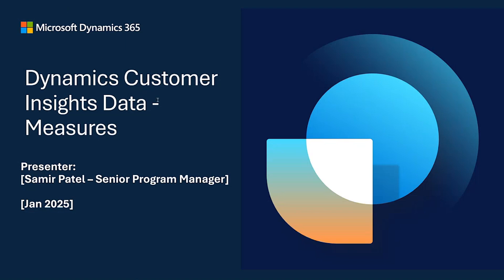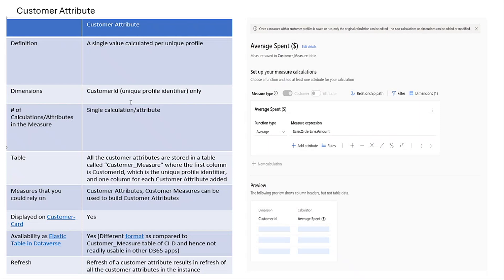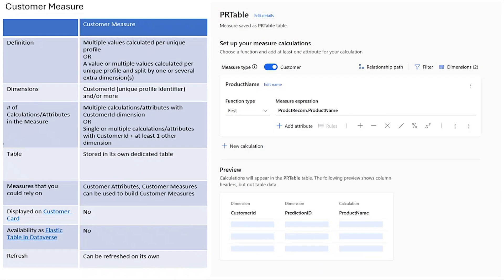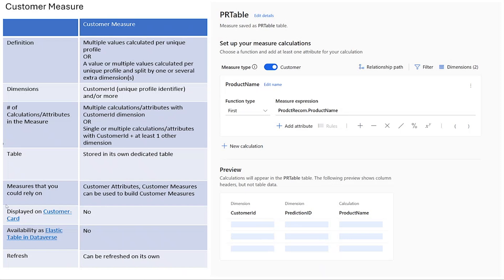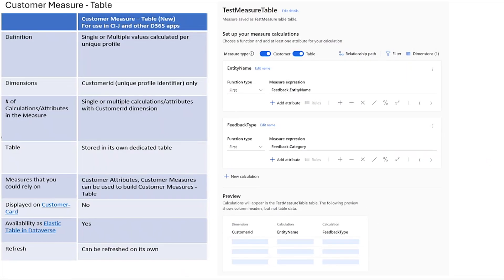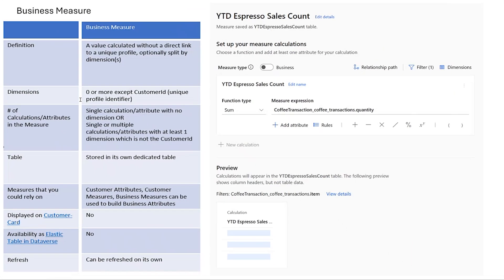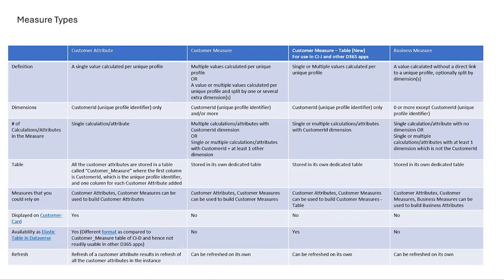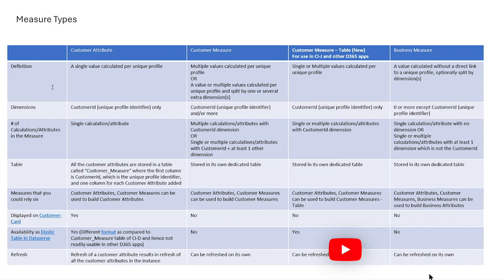Customer Insights Data - Measures | Dynamics 365 Bites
🛎️ Ring in your Wednesday with the newest FastTrack D365Bite from the team that produces our Dynamics365 Tech Talks. Join Microsoft's Samir Patel for this quick dive into customer insights data, measure types, and its usage.

🔎 Looking for more D365Bites? Check out the complete playlist on our Dynamics365Community YouTube channel today